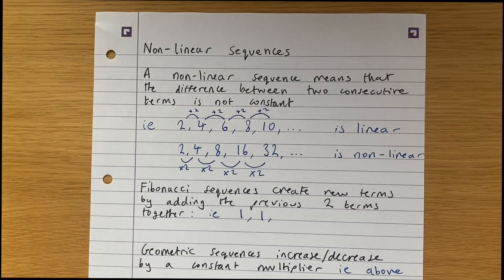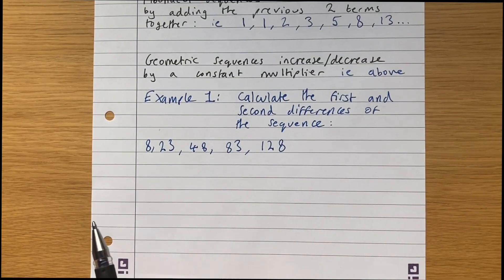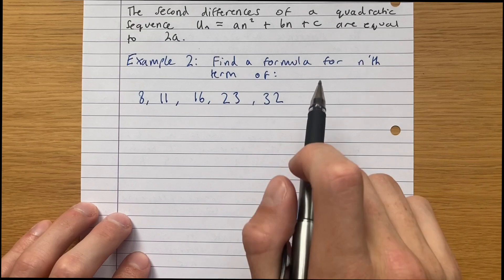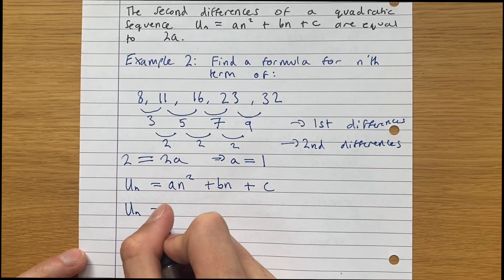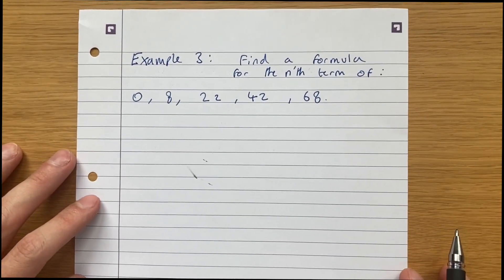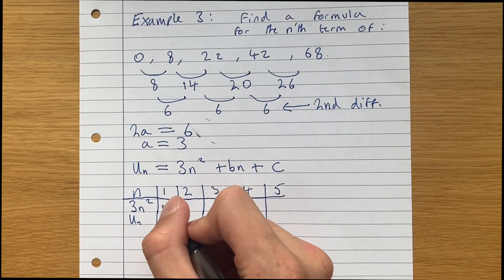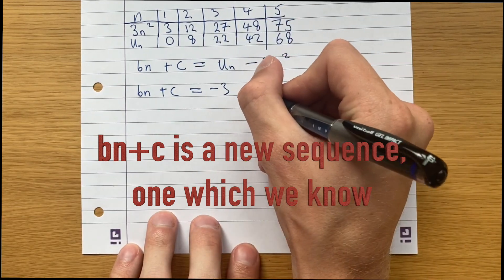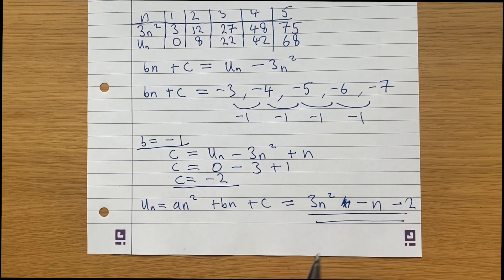Nonlinear Sequences (With Examples)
In this video I discuss how to calculate the n'th term of nonlinear sequences, by introducing the idea of first and second differences. This video corresponds with Chapter 2.6 in the Edexcel GCSE Mathematics textbook.